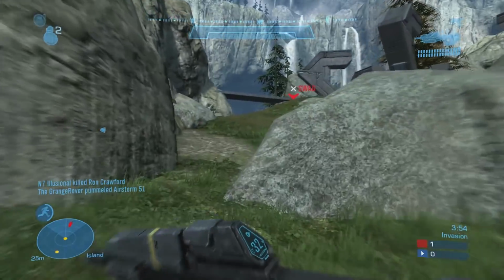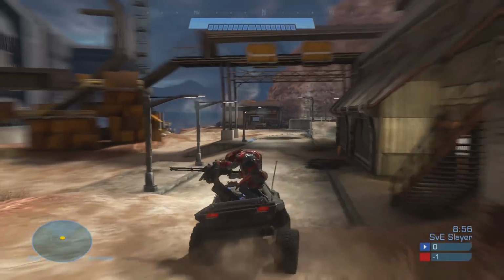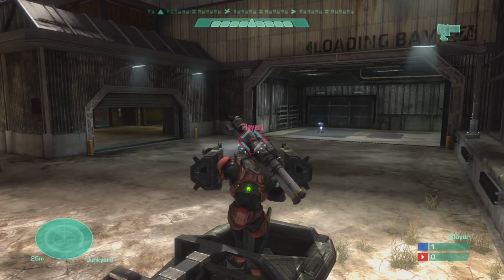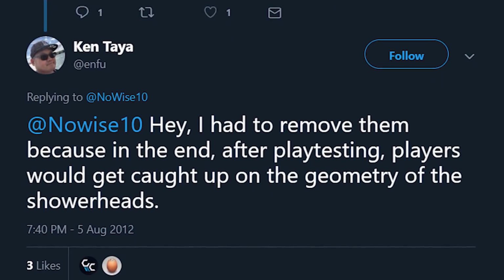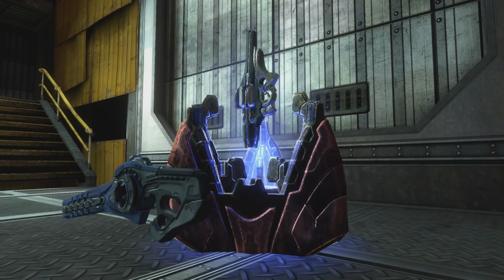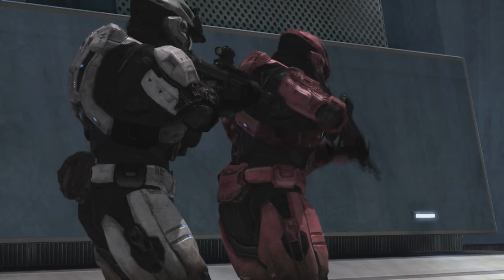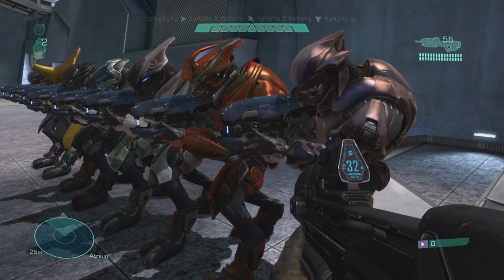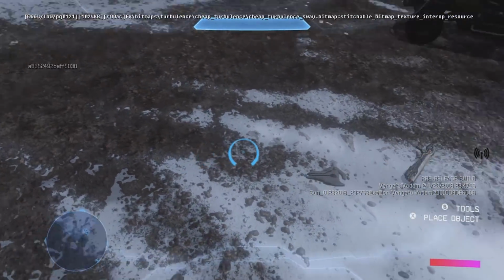Full Analysis of the Halo Reach Beta (Xbox 360) Part 2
Salutations, and welcome to another installment of our Halo Betas series! 343 just announced that Halo Reach is coming to The Master Chief Collection, so to celebrate, we're going to cover the Halo Reach Beta!

For Part 2, we're going to cover Loadouts, Armor Abilities, Vehicles, Maps, Assassinations, and a whole suite of unused content.

Halo Reach Soundtrack by Martin O'Donnell and Michael Salvatori